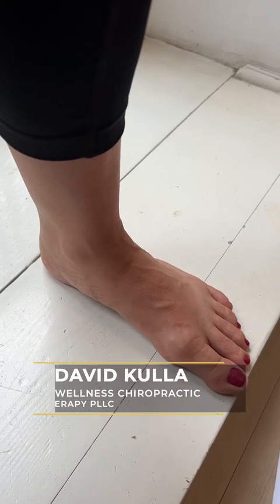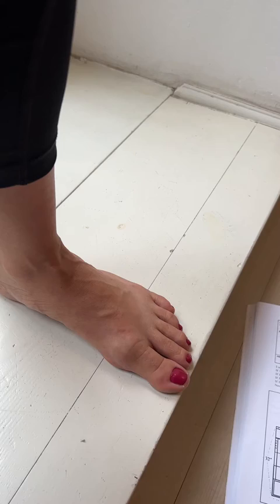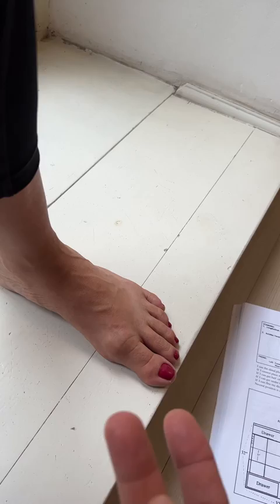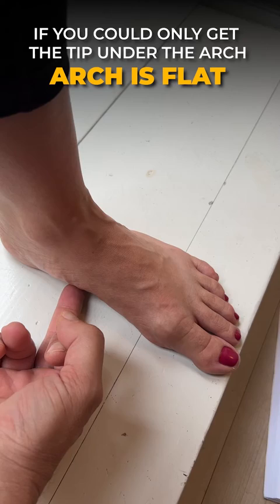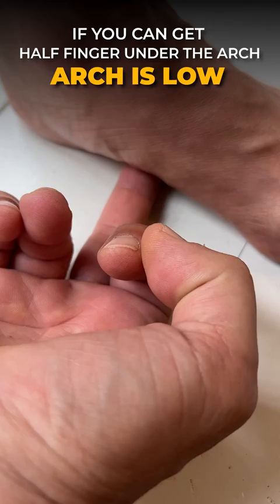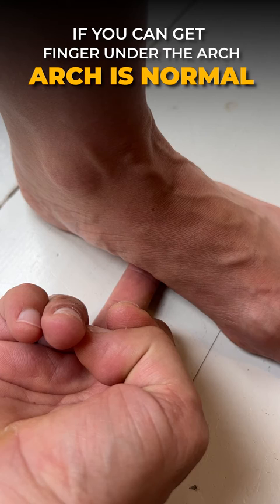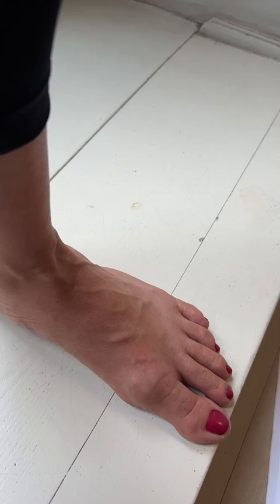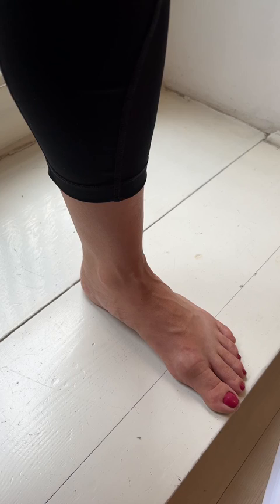How To Check if You Have Flat Feet or High Arch